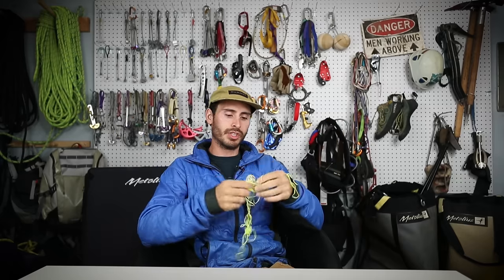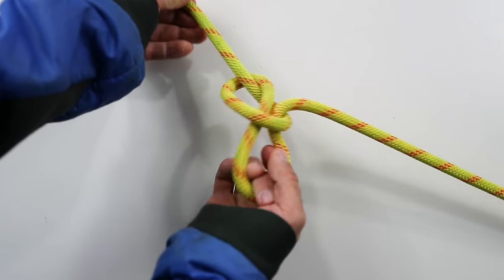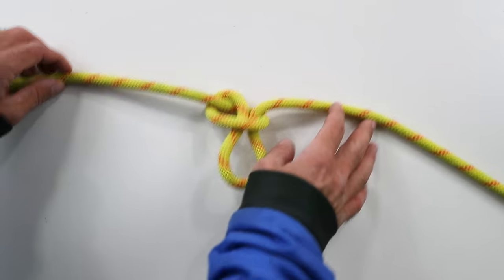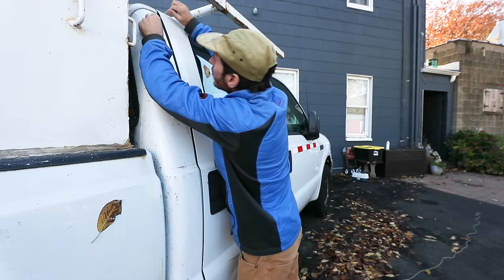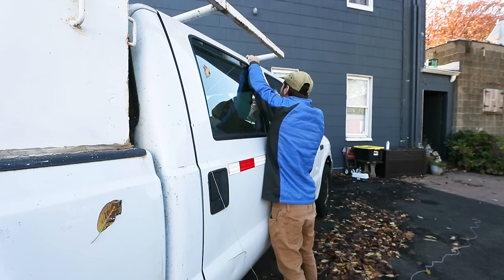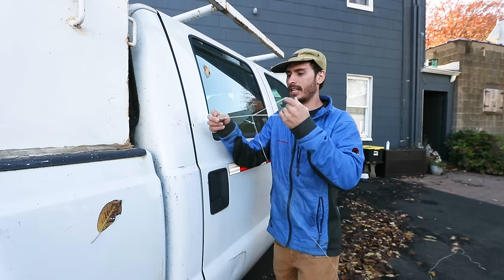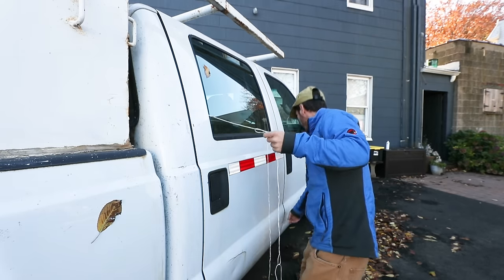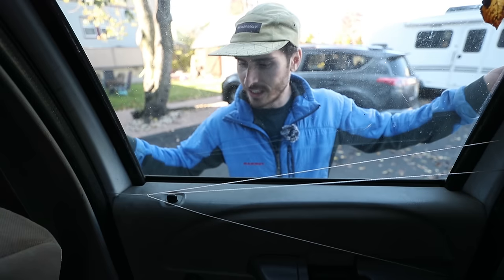This Knot Will Unlock Your Car!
Ever got locked out of your car with all your climbing gear staring back at you! Well here may be a trick to know to get yourself out of that situation.
Thanks to all of you for supporting this small channel I hope it grows into an awesome resource for everyone!

Here is a Discord link... it is a brand new server for climbers!

You can click this link to see more of my videos!